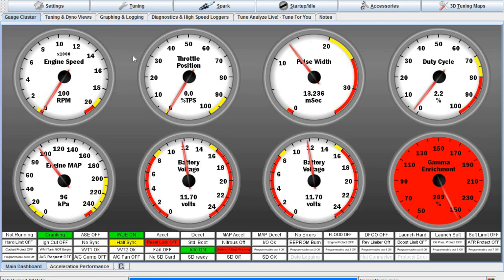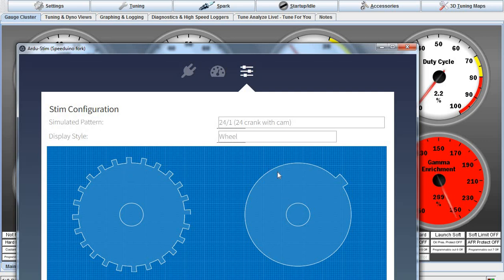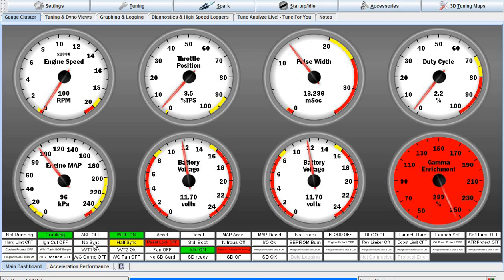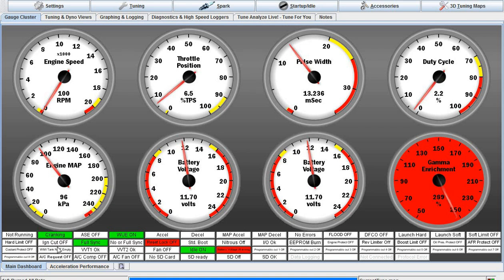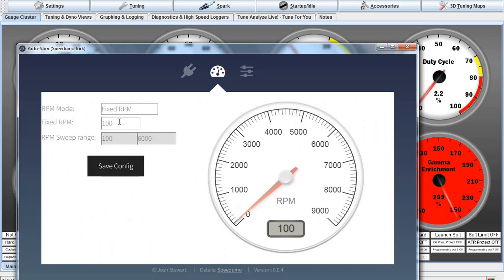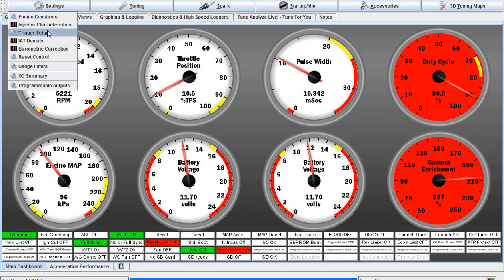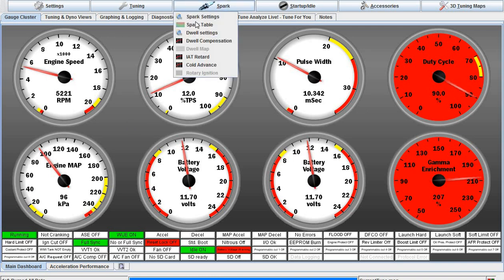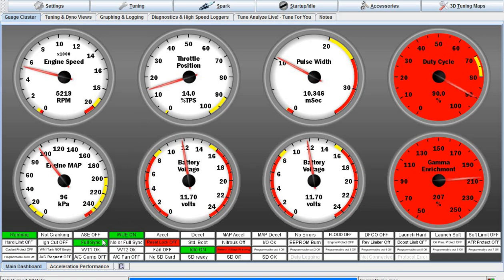115 - VG23air - Double Reversing Flip Flop Pt2